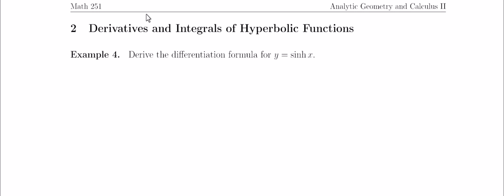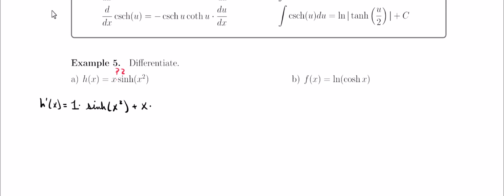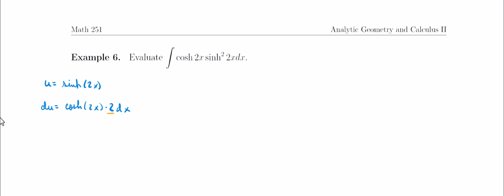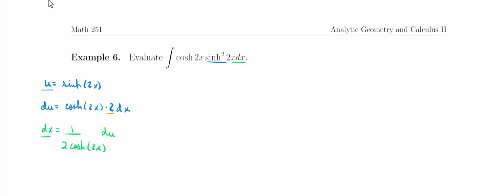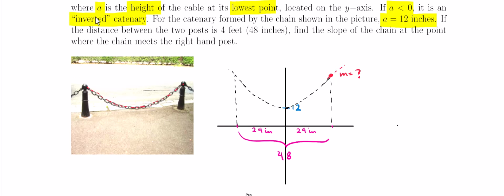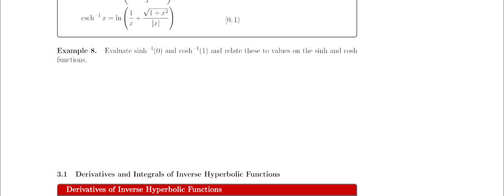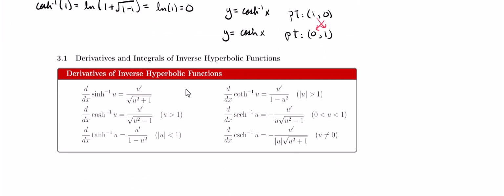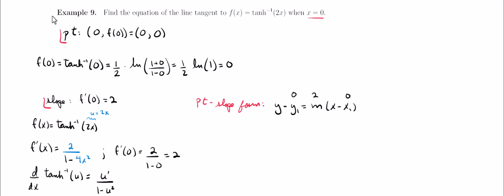7.7 Hyperbolic Functions Part 2